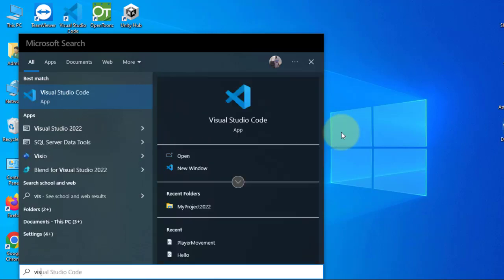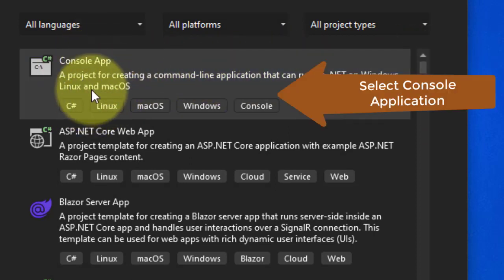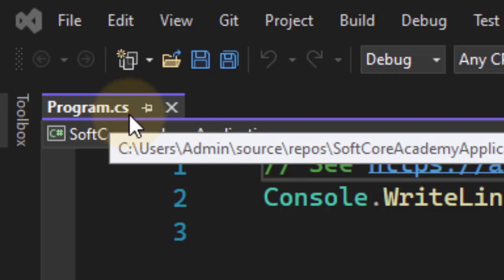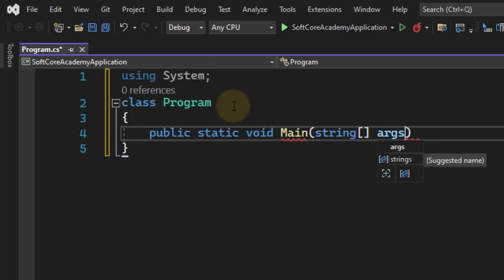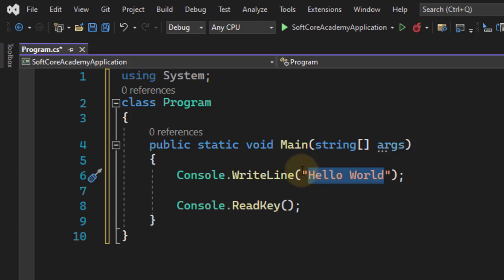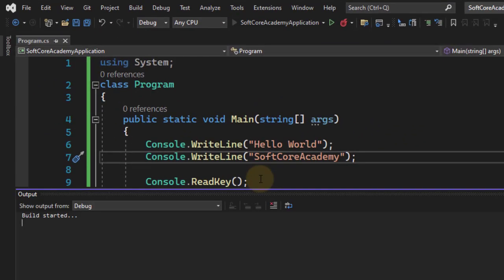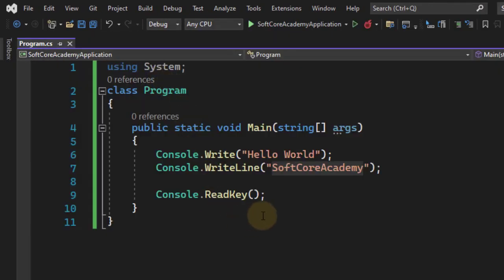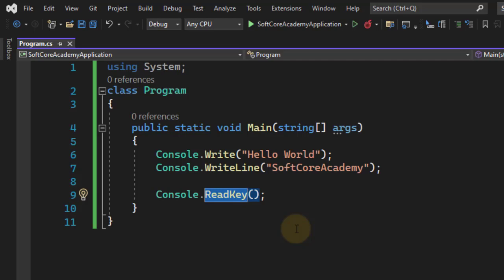Lecture 1: Display HelloWorld using C#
This video explain how to create Console Application and code to display Hello World using C# language
Source Code